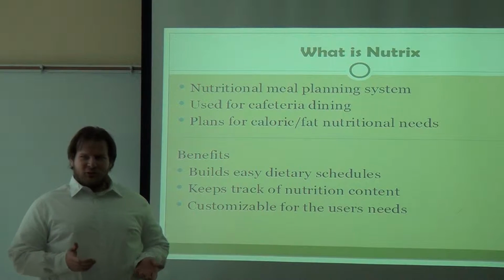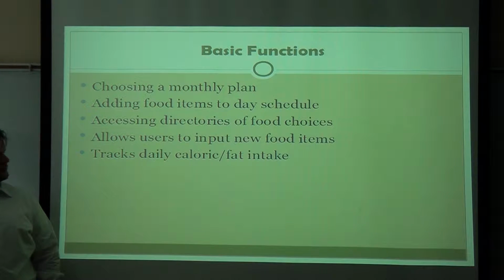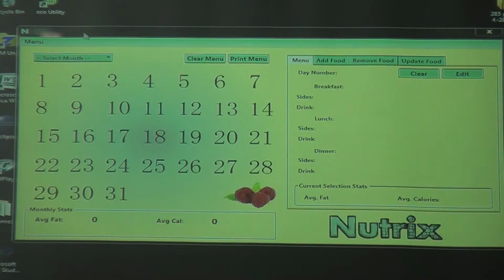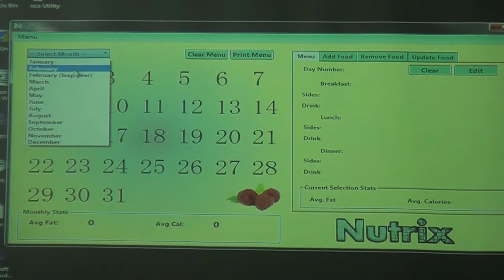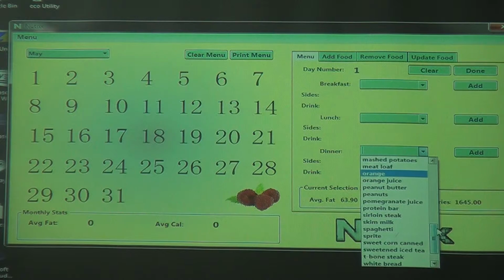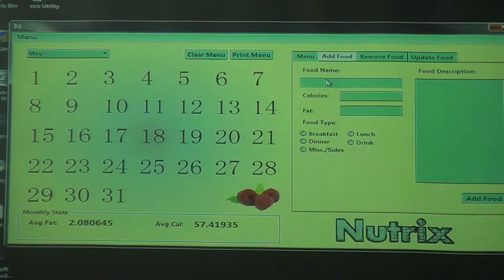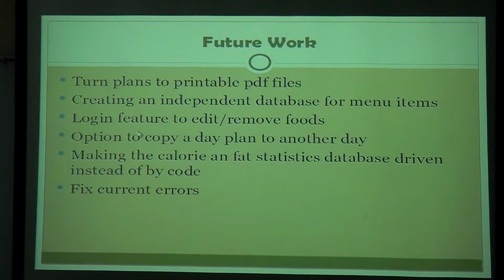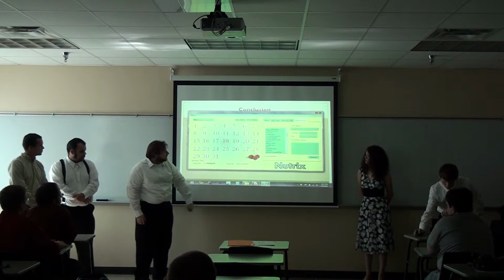Spring 2010 - 285 - Nutrix